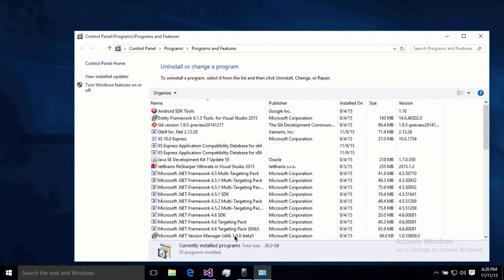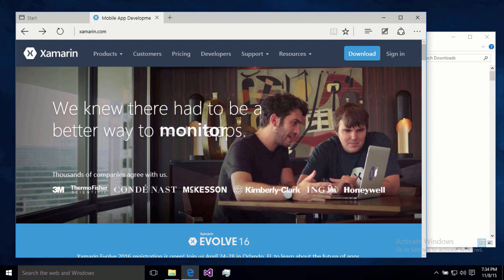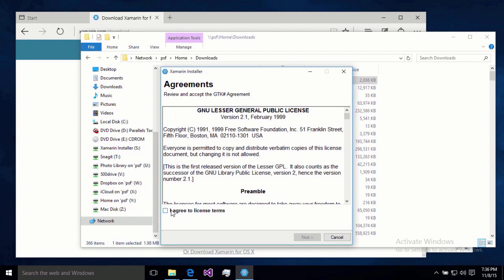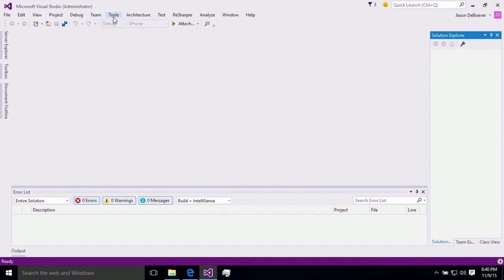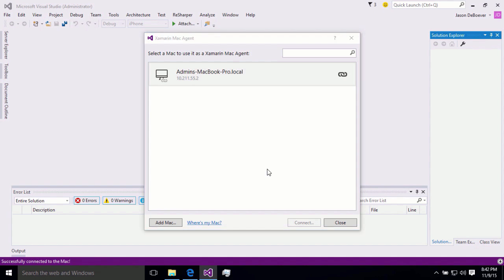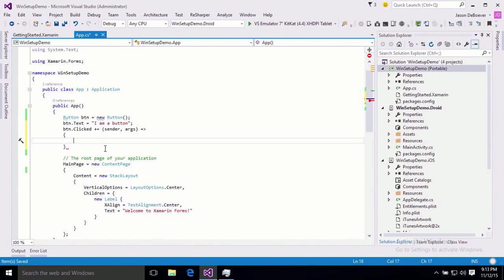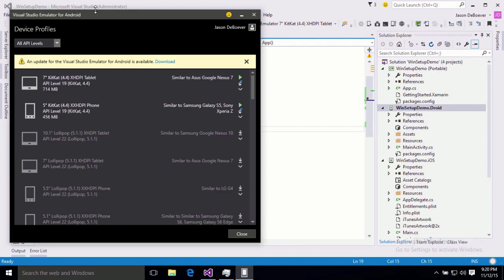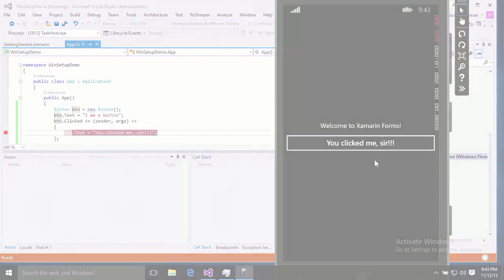[XAM101] Installing Xamarin on Windows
This demonstration will walk you through the steps of installing Xamarin on Windows and then testing it to make sure everything is ready to go.